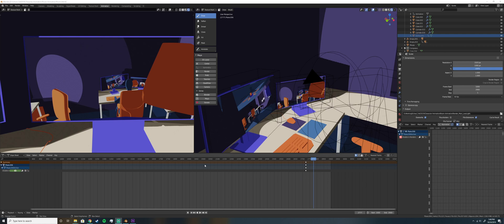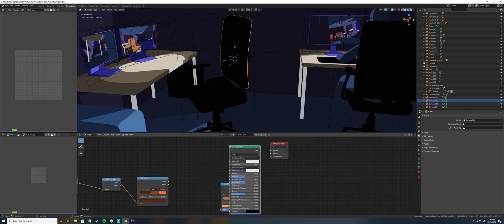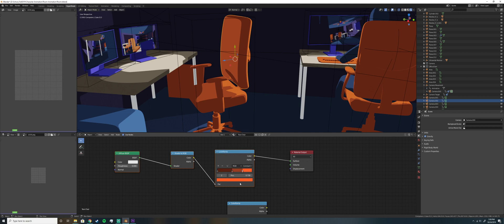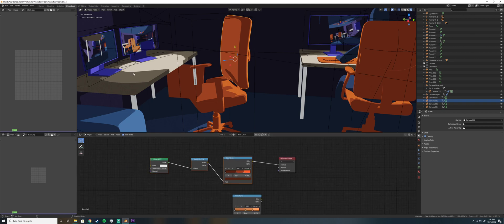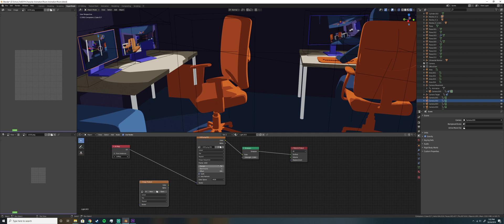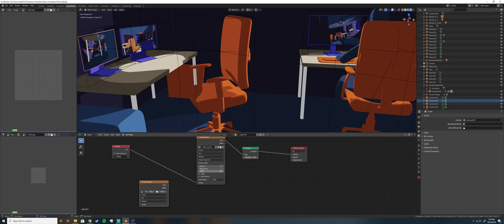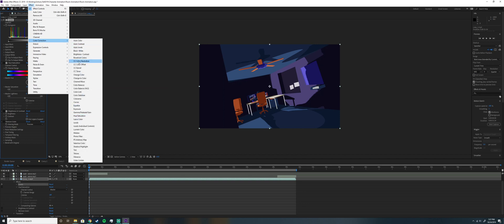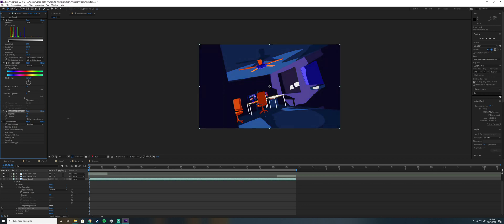Blender Tutorial: Cel Shading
In this video, Carter Sheffield covers cell shading in Blender and After Effects color correction. In this example I am using Eevee renderer.